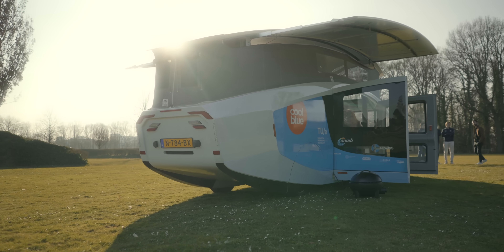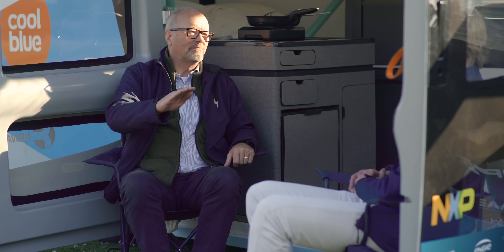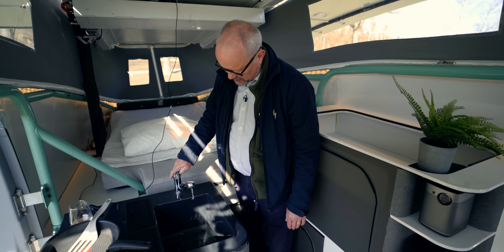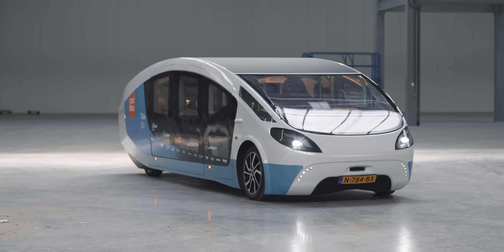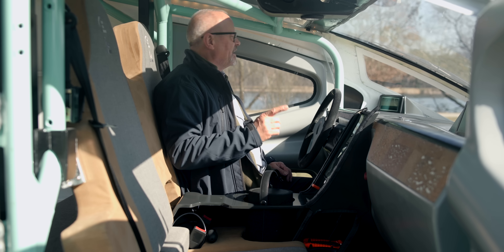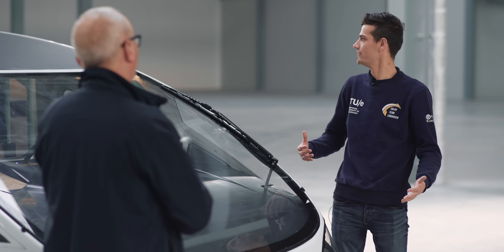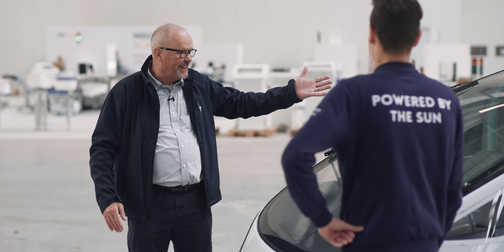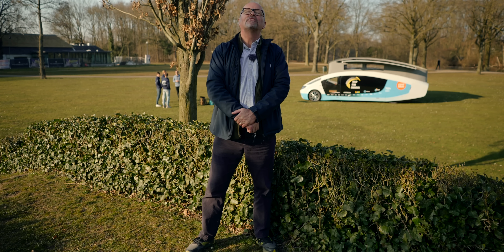World's FIRST Solar Powered Campervan!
Stella Vita is the World's first ever solar powered campervan capable of a staggering 600 Km on a single charge! Aptly described as a "self-sustaining house on wheels" it comes kitted out with a double bed, sofa, kitchen area, a shower, sink and toilet! This could just be the perfect way to go off-grid...! Robert went to meet the engineers at Eindhoven University of Technology to see it for himself.

0:00 A solar powered campervan?!
1:20 A 3000Km road trip
3:55 Better than the back of a Tesla
4:38 Back to Uni
6:40 600Km of range
7:12 Everything is lightweight
8:51 Experimental but comfortable
9:44 Key design elements
10:43 Built in this room
11:35 Robert makes his bid
12:02 Arriving in Tarifa
12:50 Can we buy one?
13:30 Bobby's outro